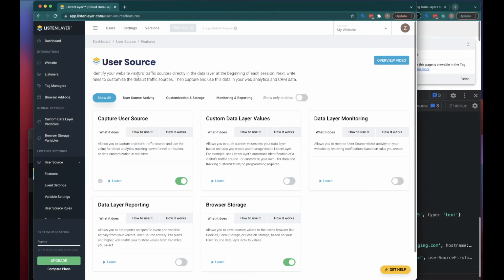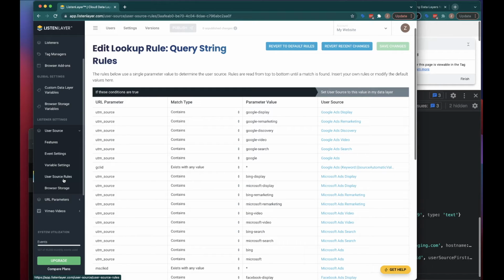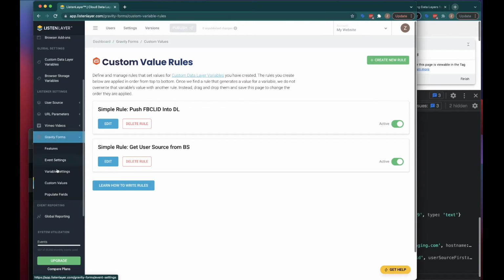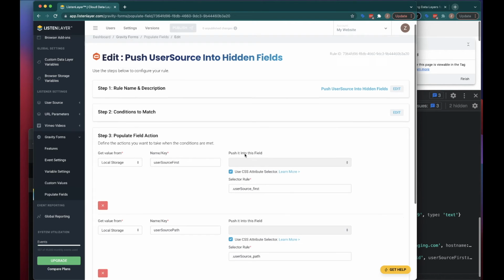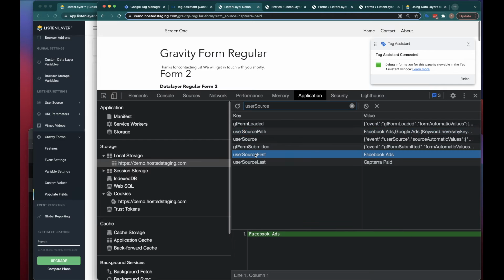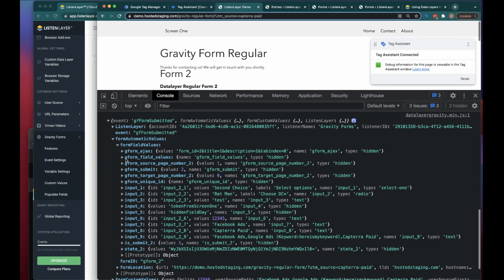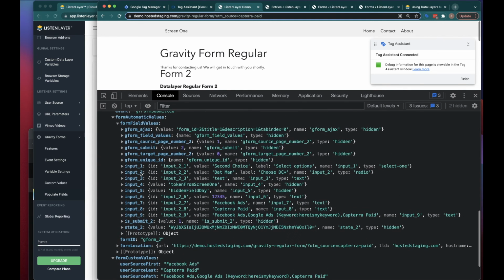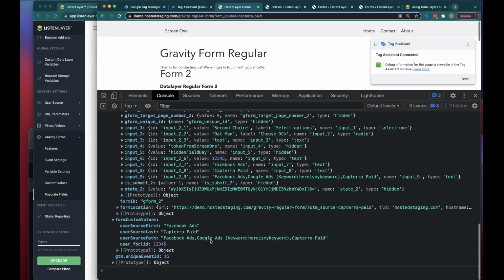Traffic Source In the Data Layer (Short Overview) | ListenLayer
Watch this short overview showing how ListenLayer can capture the user's traffic source into the data layer.